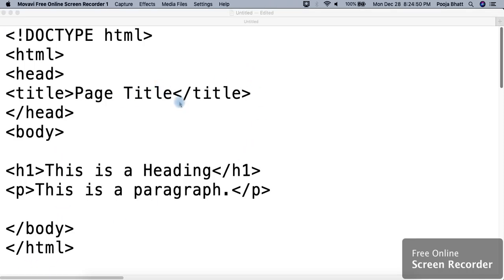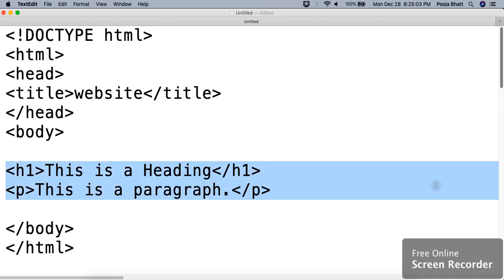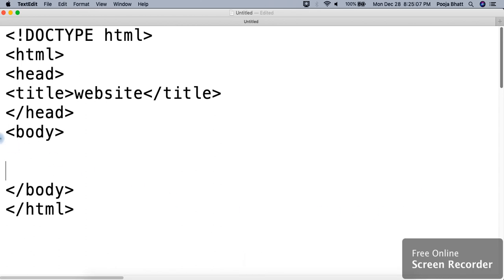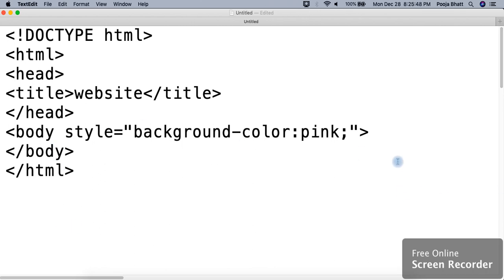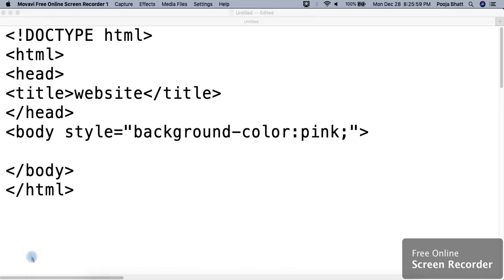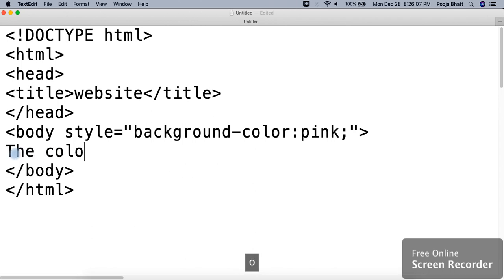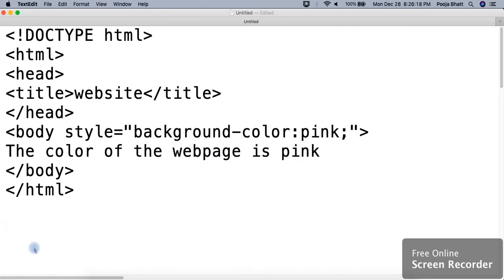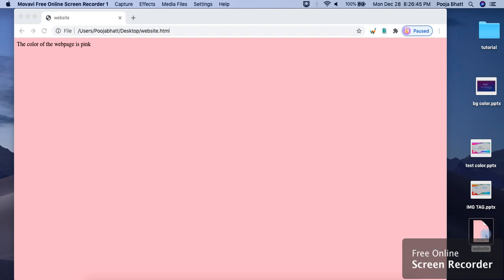HTML Tutorial 3:- How to change the background color in web page of HTML.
In this video we can set or change the BACKGROUNDCOLOROFWEBPAGE.
A tag is a coded HTML command that indicates how a part of the document will be displayed.
An attribute is used to define the characteristics or properties of an HTML tag.
to specify the attribute  of any tag write (tagname attributes = "name values").

Learn With me Programming in a Simple Way.